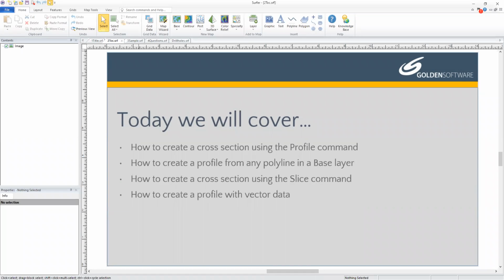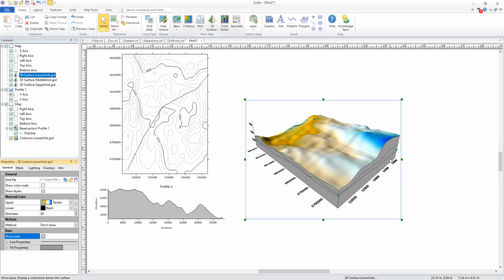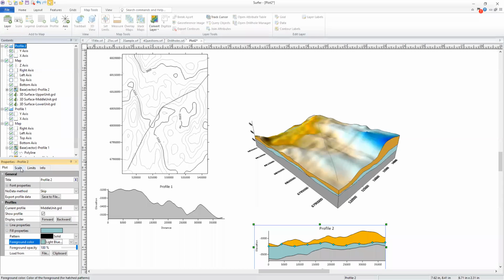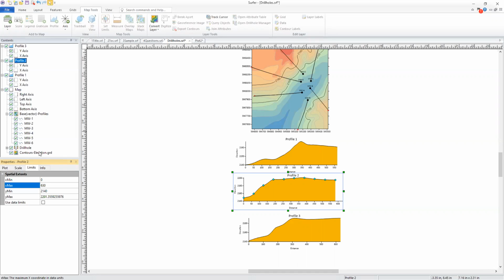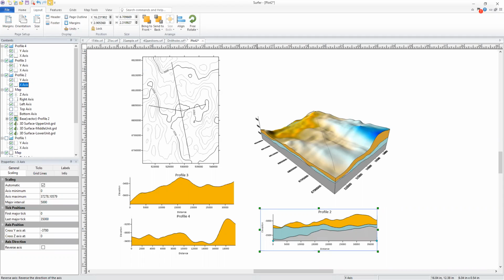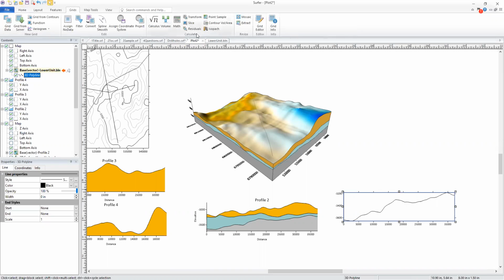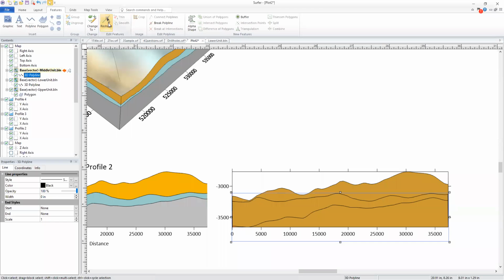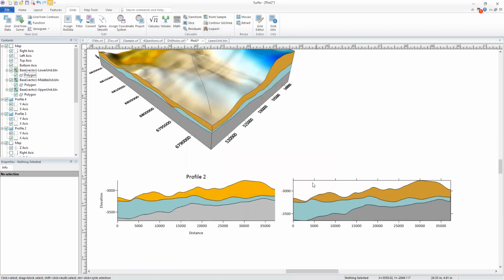Dig Deep with Cross Sections in Surfer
Have a question for our team? Our legendary Technical Support gurus are happy to help all active maintenance subscribers with your data visualization needs! Geologic cross sections are linear representations of underground geology. Cross sections help to gain an understanding of the thickness and relationships between successions of different rock types or varying layers in the subsurface.

Watch this webinar and become a pro at modeling your subsurface data in Surfer. After this webinar you will be ready to slice through your data and create cross sections by utilizing the profile tool, the slice tool, and existing polylines in a Base layer.

This webinar covers the following:

- Using the Profile tool on one map layer
- Using the Profile tool on multiple 3D surfaces
- Creating profiles from any polyline in a Base layer
- Creating a cross section using the Slice command
- Creating profiles with vector layers